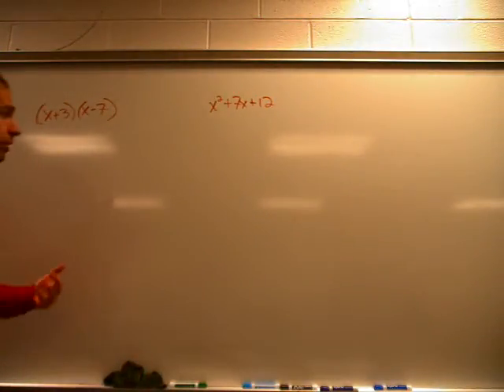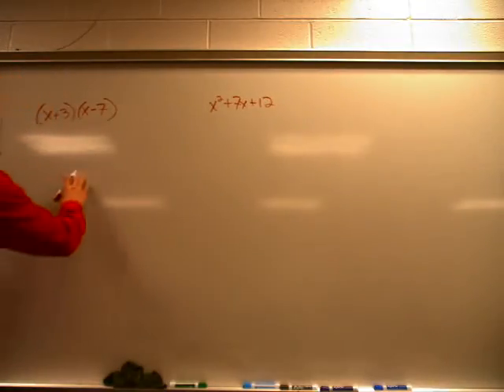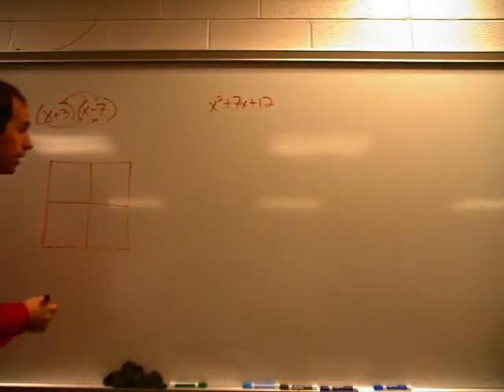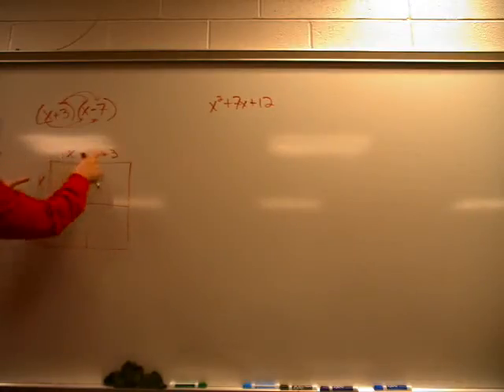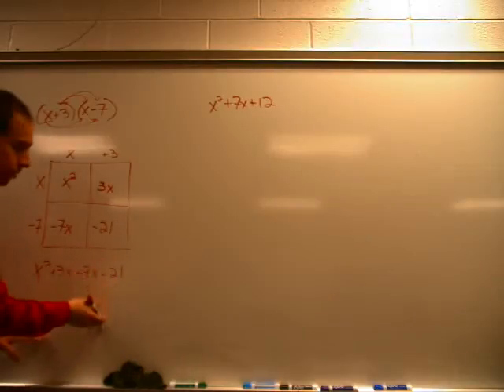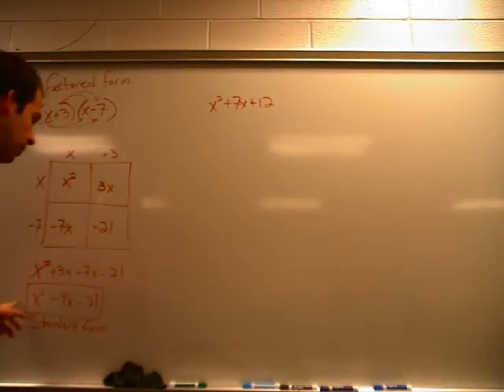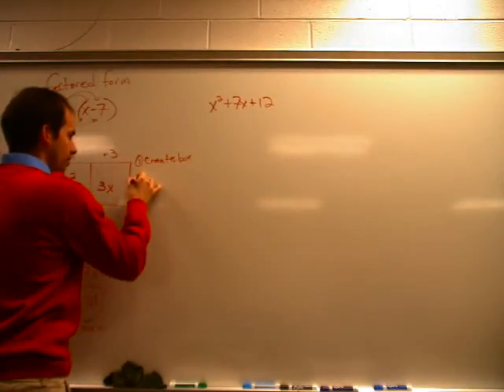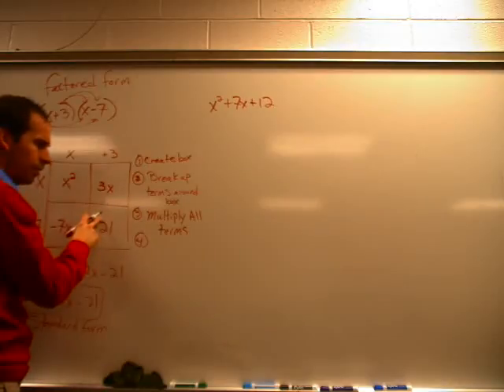The box method for factored to standard form